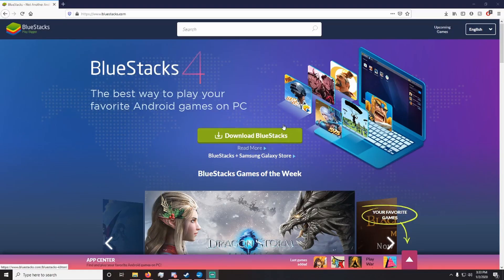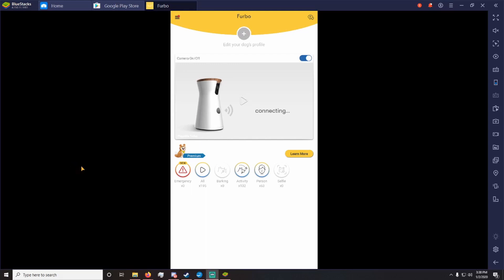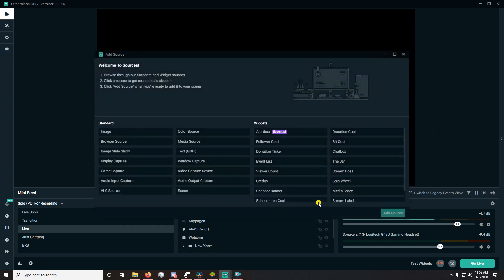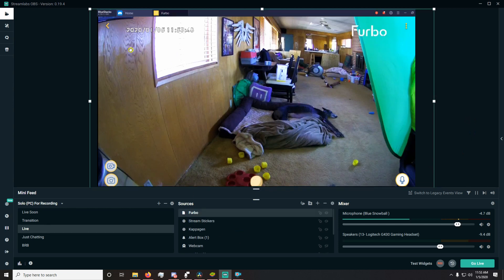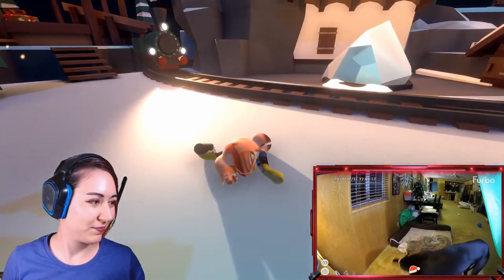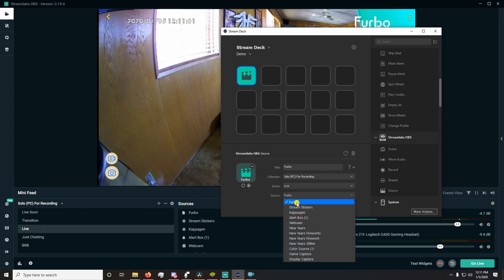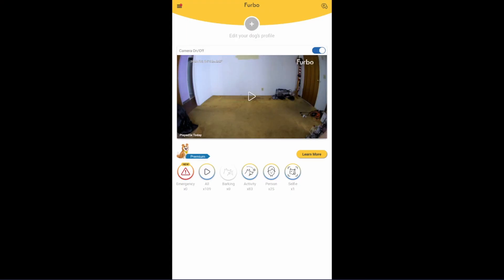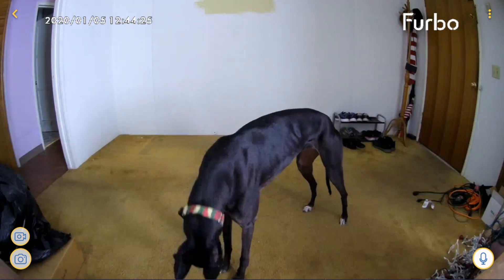The Ultimate Live Streaming Pet Camera: How to Setup Furbo & What Is it?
Want more interactivity between your viewers and your dog? Learn how to get the Furbo mobile app set up on your PC so viewers can cheer or spend channel points to shotgun blast treats at your dog! Also a brief overview at the end of what Furbo is and some basic setup.

0:24 Furbo setup for streamers
3:29 Samples of how I use Furbo on my streams
4:15 Setting up Furbo to activate on stream with a push of a button (Streamdeck)
5:09 What is Furbo? and function overviews.

NOTES
Bluestacks:
Treats I Use for Furbo
Allerlei Von Nicolai - Too Late

ABOUT ME
My name is Atom Bomb Body and I started off as a geeky ex-bodybuilder turned figure model, content creator, Twitch streamer and cosplayer.